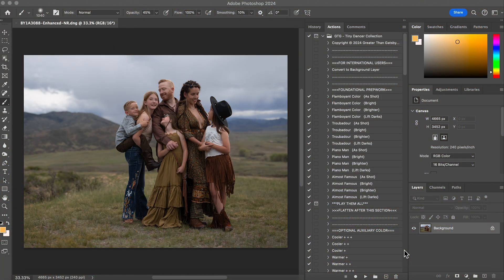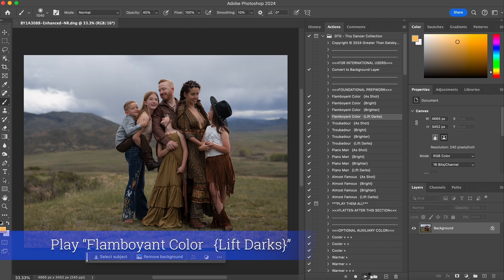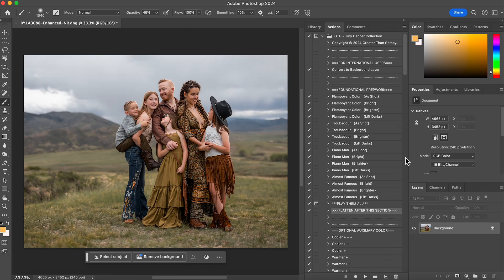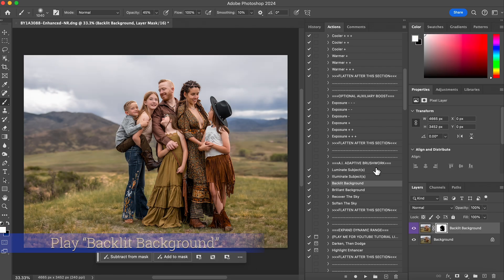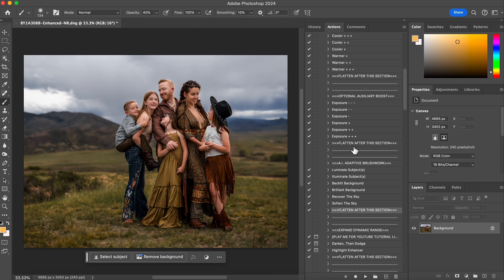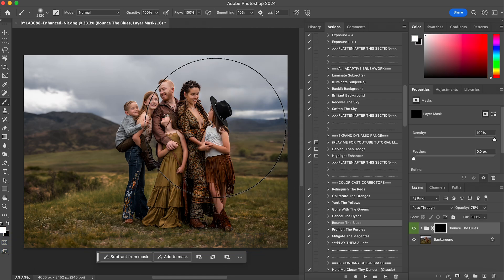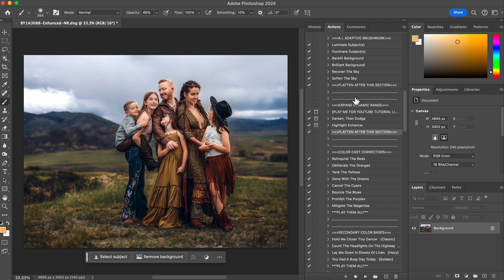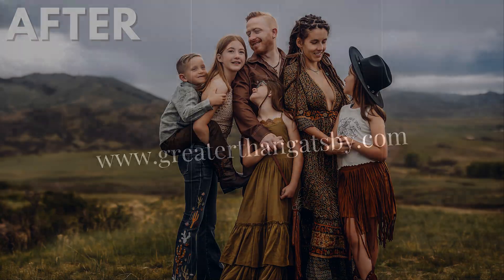The Tiny Dancer Collection Photoshop Actions - Full Edit 3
The Tiny Dancer Collection Full Edit 3 Tutorial

Find Shannon on Instagram:    / shannonmctighephotography82